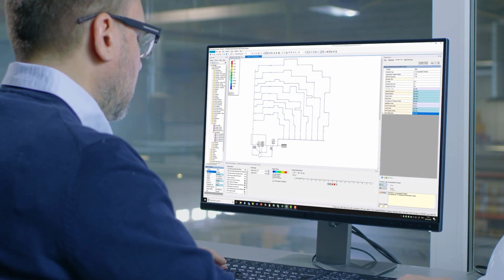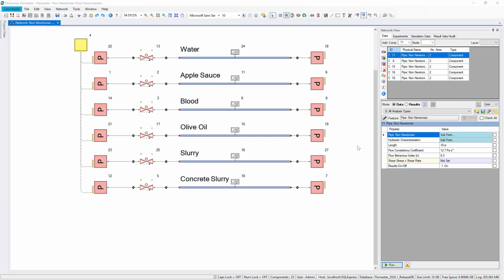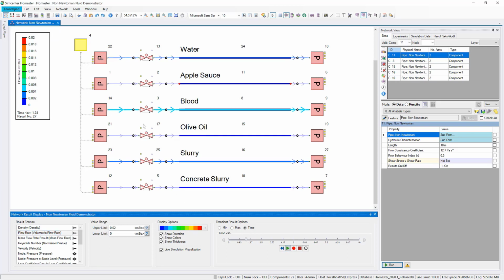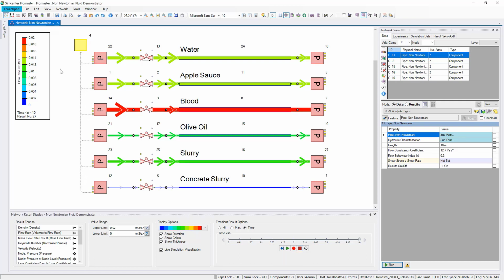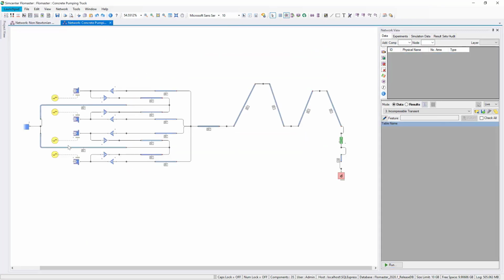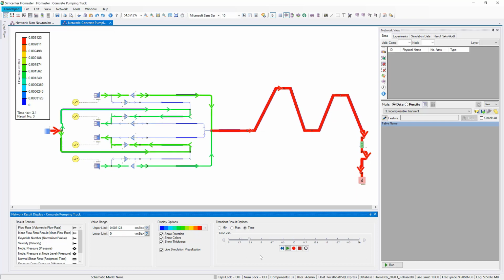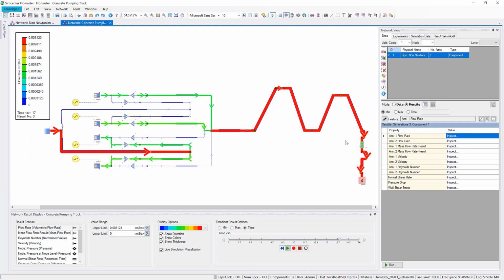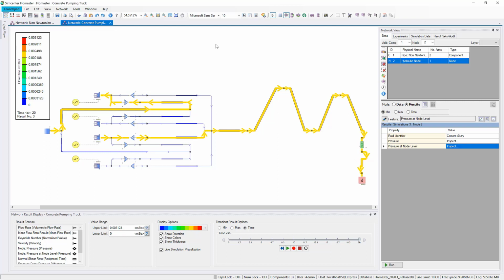HOW TO Model non-Newtonian fluids using Simcenter Flomaster | Tutorial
Learn how to model weird and wonderful non-Newtonian fluids using Simcenter Flomaster.

📃 Blog Article:
Simcenter system simulation solutions 2020.1: What’s new?